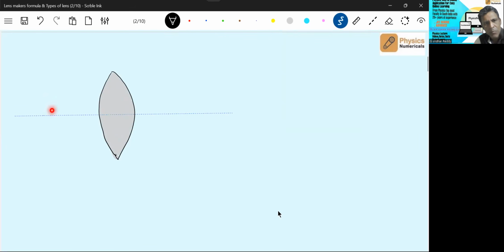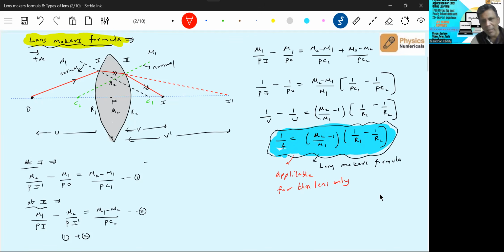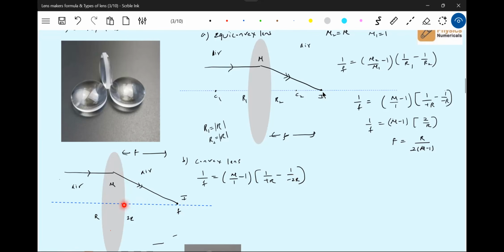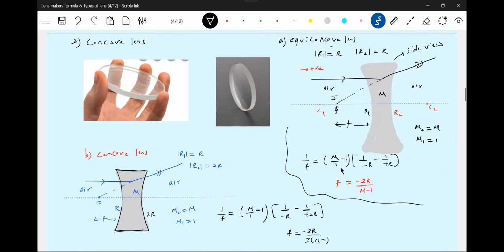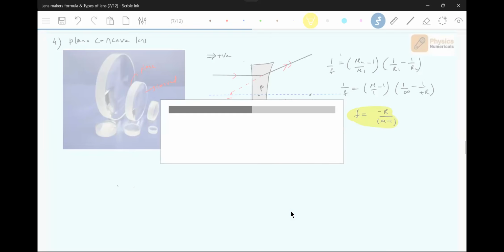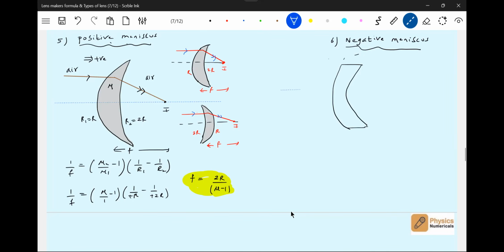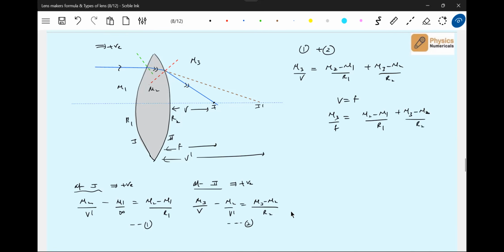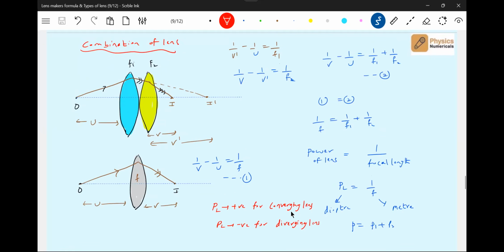21/25) Ray optics | Lens makers formula & Types of lens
rayoptics jeeadvancedphysics Problems on LENS chapter--Ray optics
Topic--, Lens makers formula, different types of lens
application of snells law at spherical surface
for lecture notes, videos,  dpps, tests,
or download  "physicsnumericals" app
Explore Jeemains & jee Advance  topics  at our youtube channel

play store.